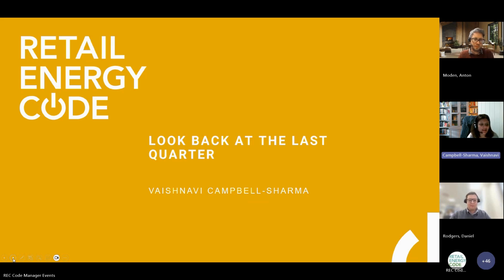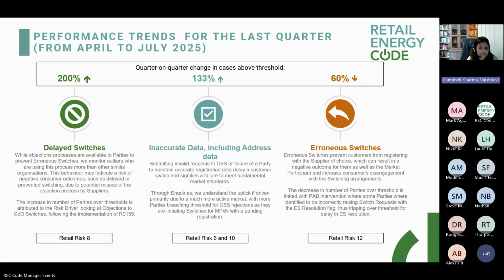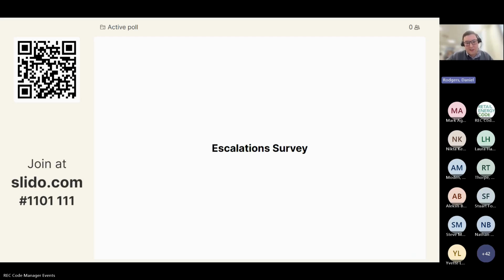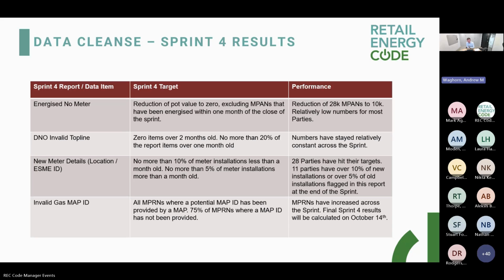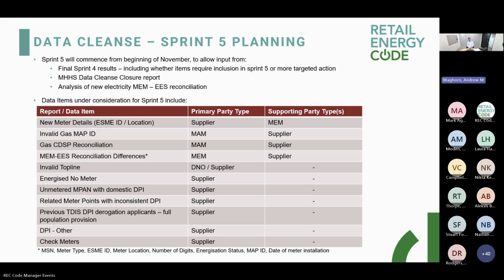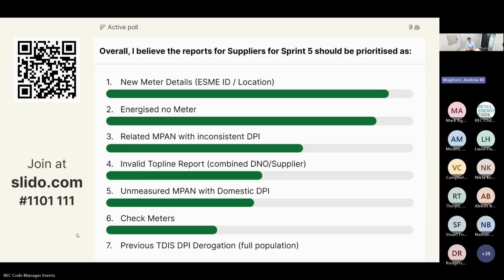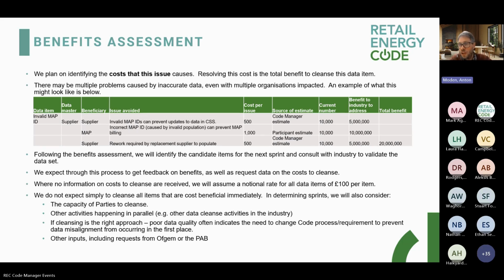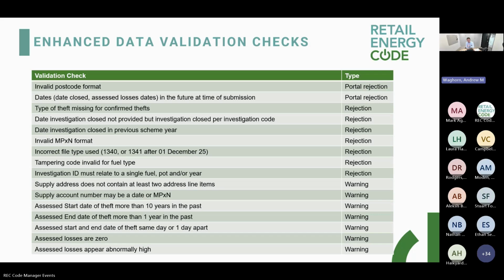Performance Assurance Webinar (09 October 2025)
The Performance Assurance team hosted a webinar where the activities road map for the next three months, market performance and changes to TDIS were discussed among other topics.